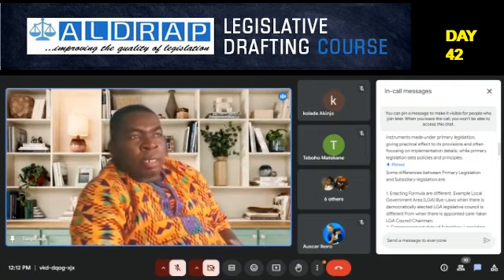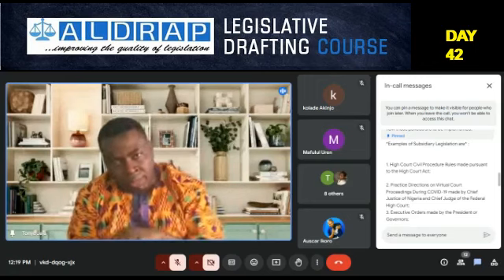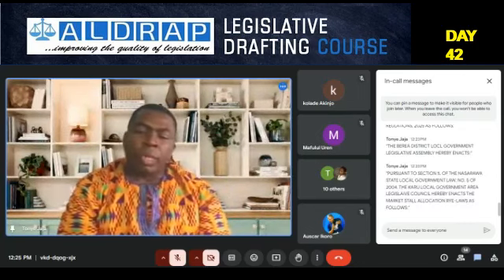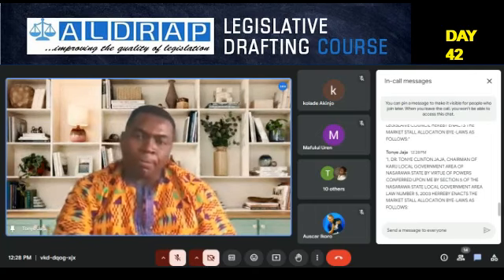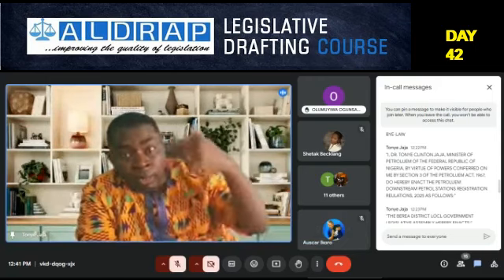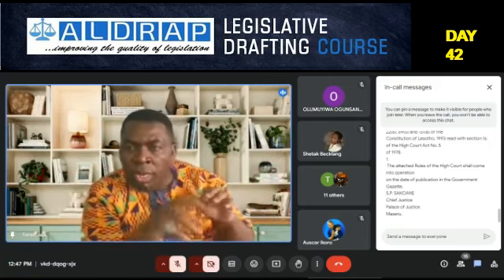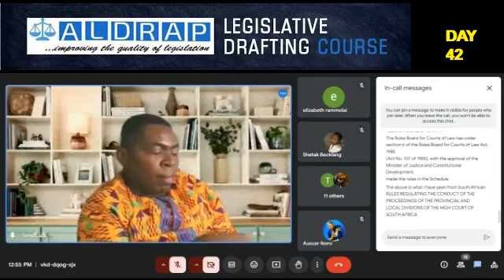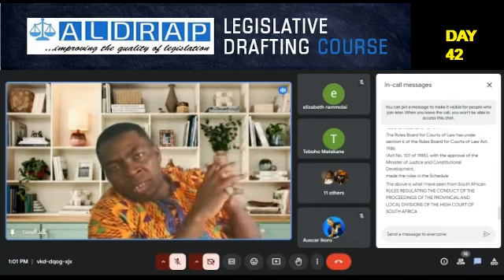Day 42 ALDRAP Legislative drafting course